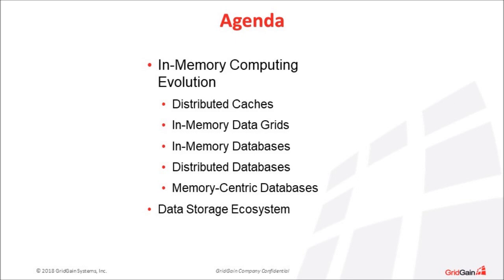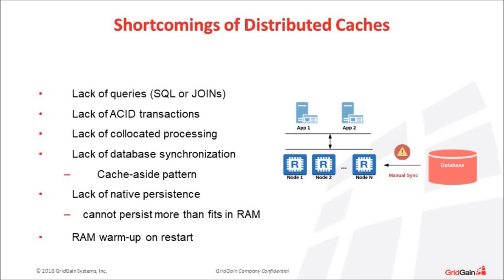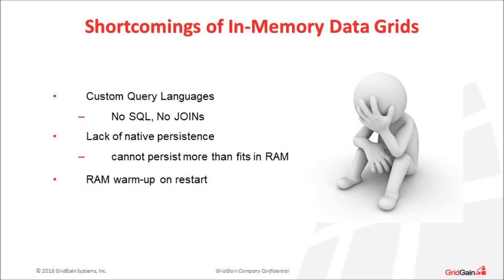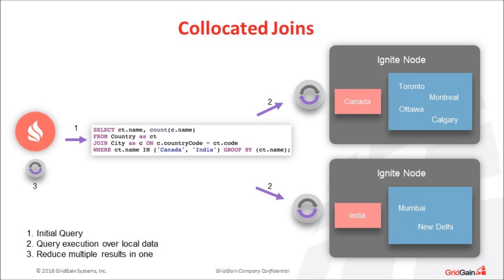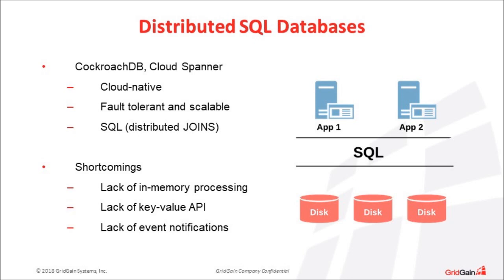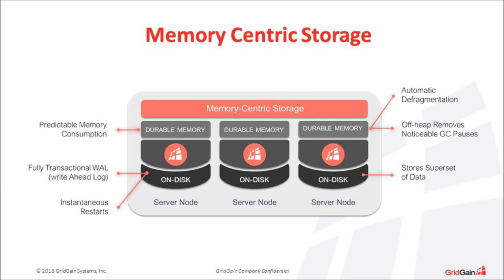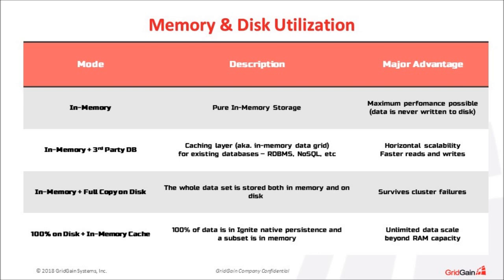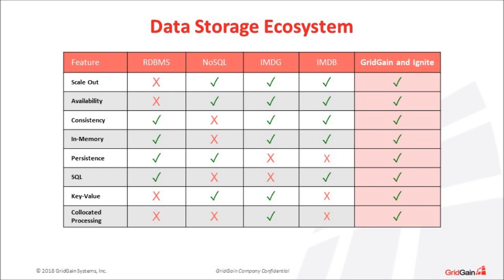Memory-Centric Architecture - a New Approach to Distributed Systems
Dmitriy Setrakyan, CPO at GridGain Systems, spoke at the In-Memory Computing Summit Europe 2018 in London on June 25. His talk was titled, "Memory-Centric Architecture - a New Approach to Distributed Systems."

Summary: In this presentation Dmitriy will present how to achieve the best performance and scale with the new memory-centric approach to distributed architectures. Dmitriy will go over traditional in-memory and disk-based systems, compare their strengths and weaknesses, cover such features as ACID compliance, SQL compatibility, persistence, replication, security, fault tolerance and more. Dmitriy will also cover some of the most common use cases for distributed computing and analyze some large Apache Ignite and GridGain deployments. Finally you will learn how to build most effective and scalable systems by borrowing the best of 2 worlds - disk-first and memory-first approaches. If you are planning to implement a highly available and performant distributed architecture, then this presentation is definitely for you.